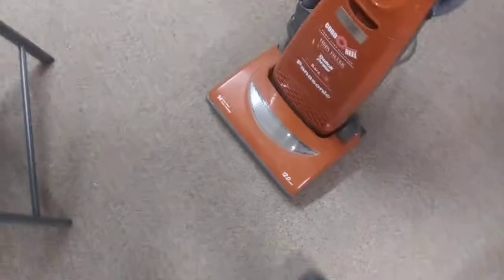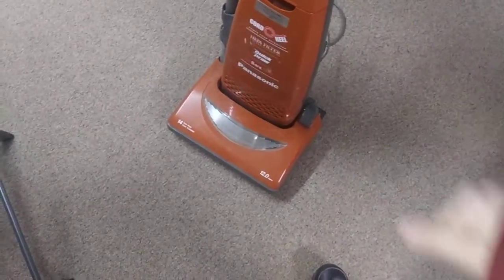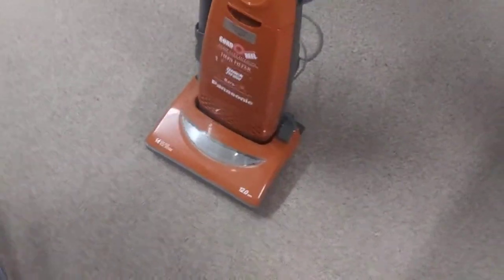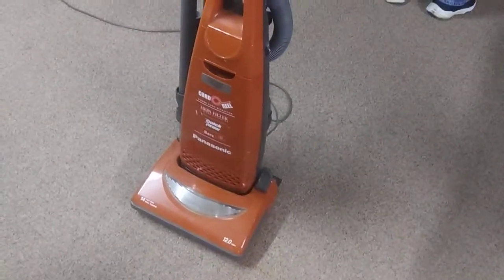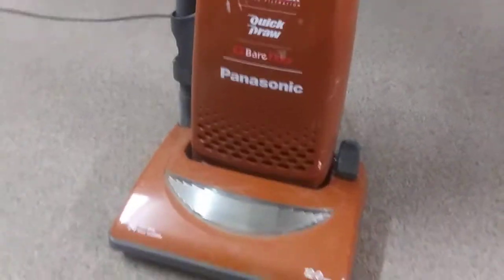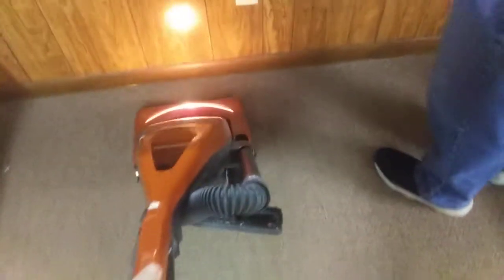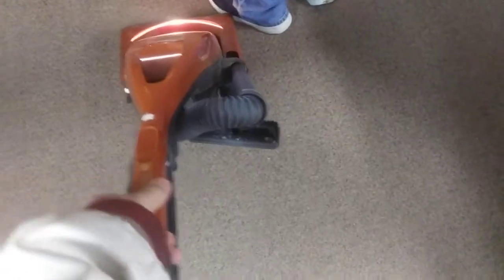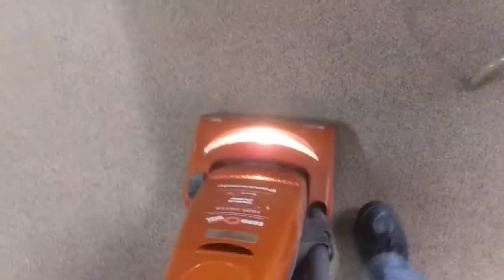Panasonic Upright Vacuum (2004)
Well thought I'd do another vacuum video from where i go to church again I havent did one in a while so i hope uall enjoy